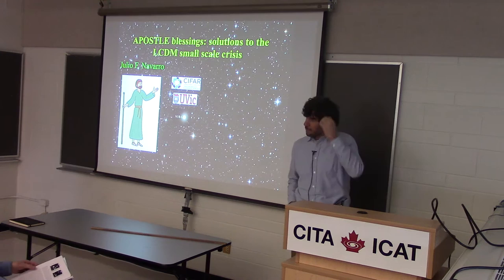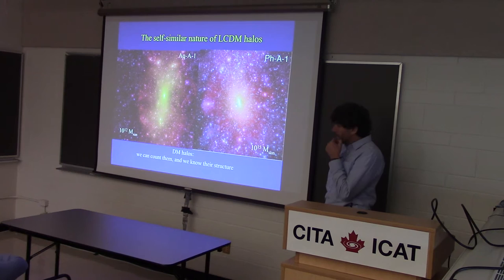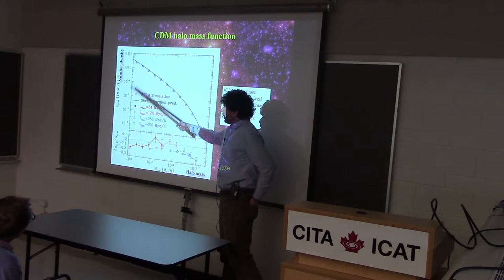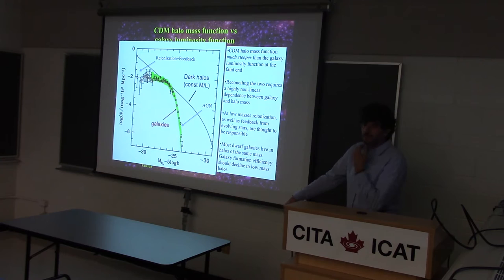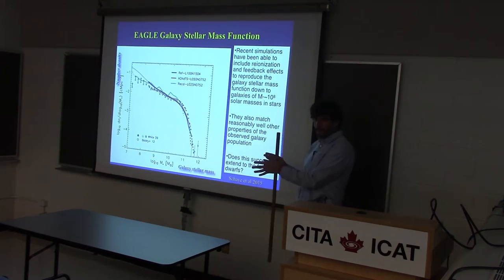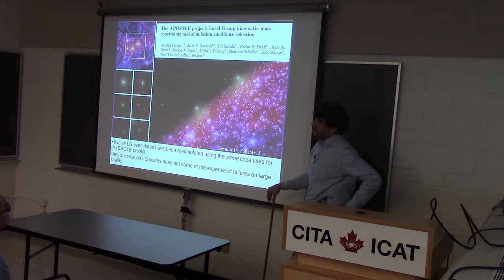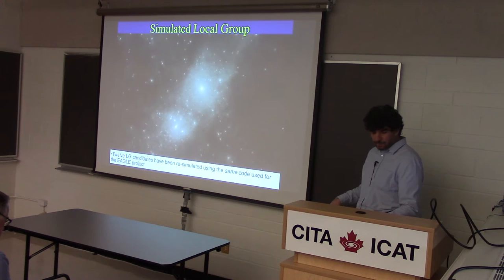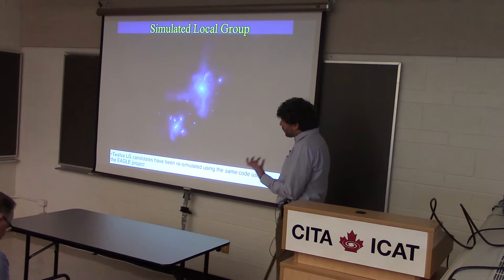CITA 761: APOSTLE blessings: solutions to the CDM small scale crisis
Title: APOSTLE blessings: solutions to the CDM small scale crisis
Speaker: Julio Navarro (University of Victoria)
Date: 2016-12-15